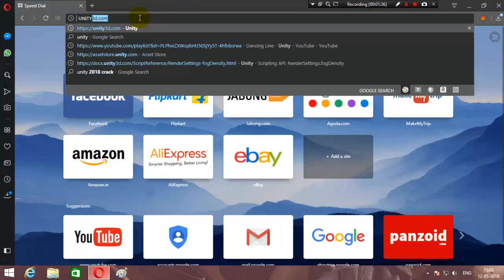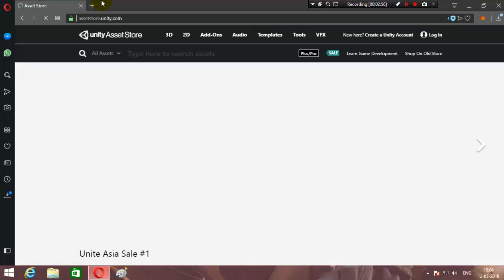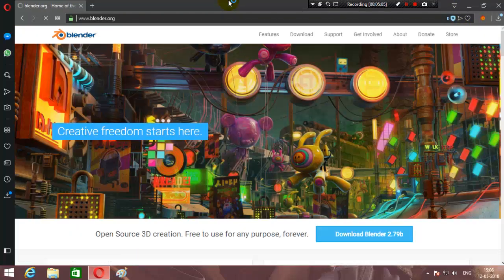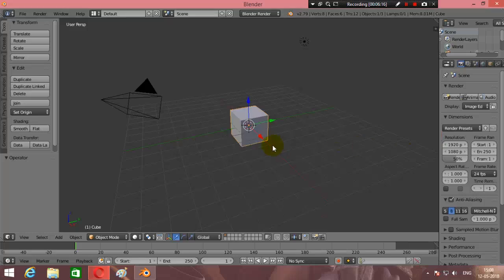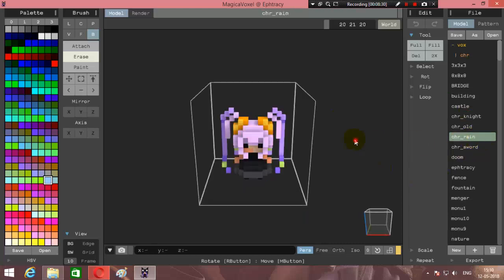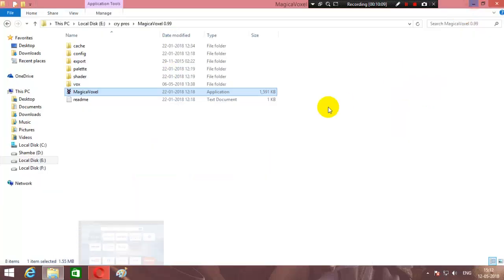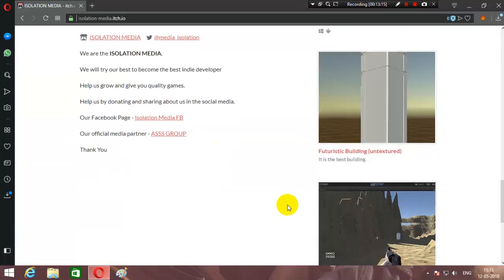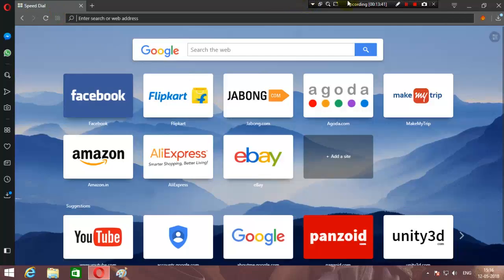Unity Topper #1 - All About Game Development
In this new series you will learn to become a Unity Pro from a beginner.